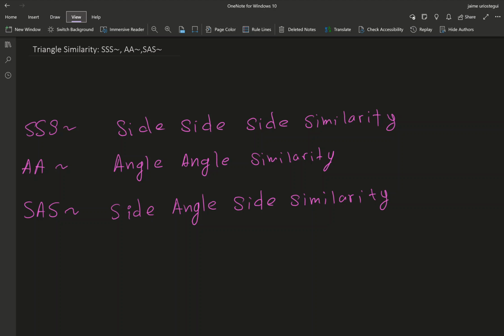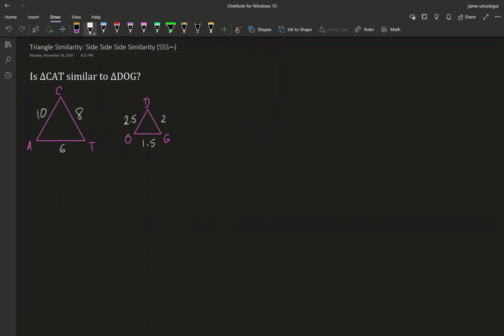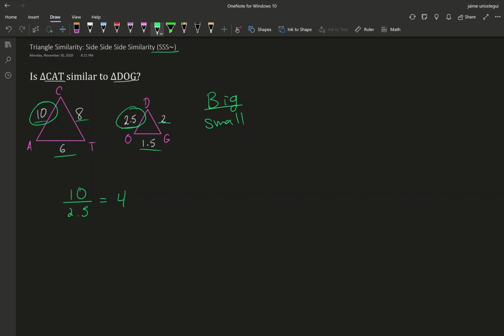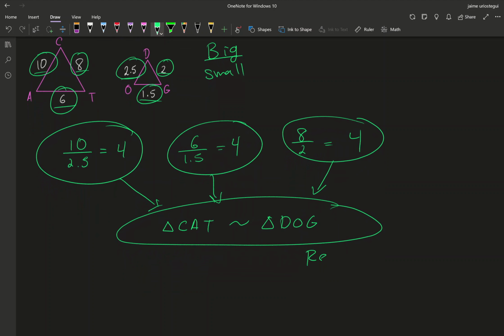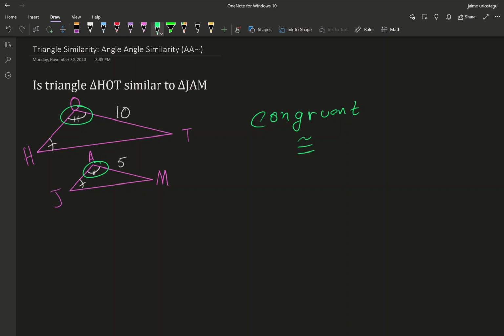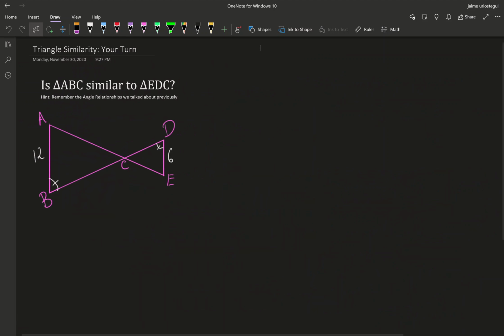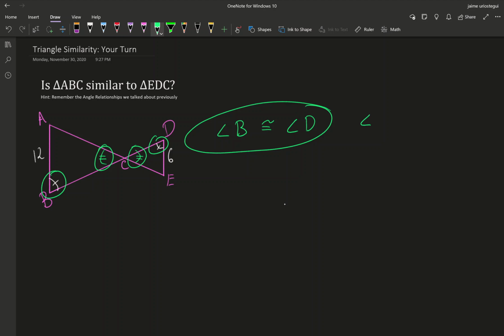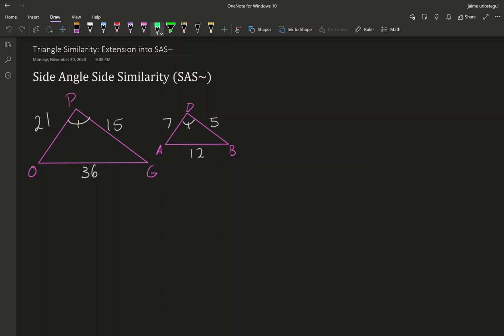Triangle Similarity (SSS~ and AA~)